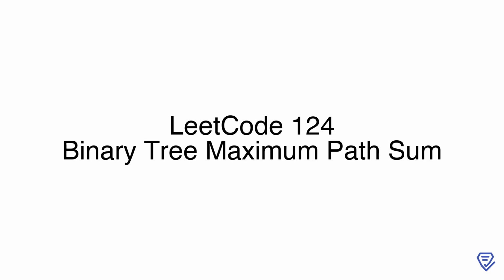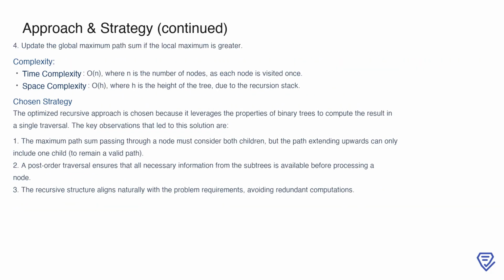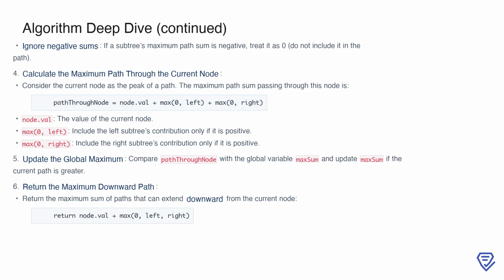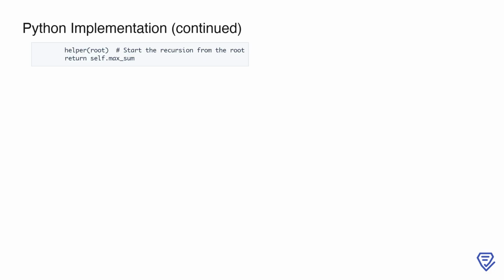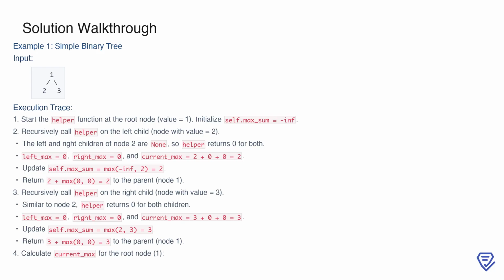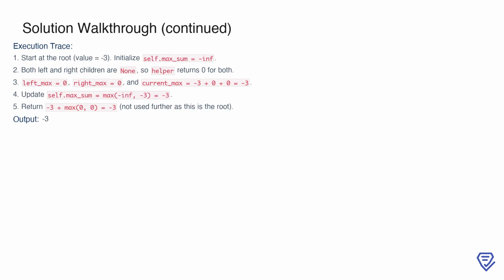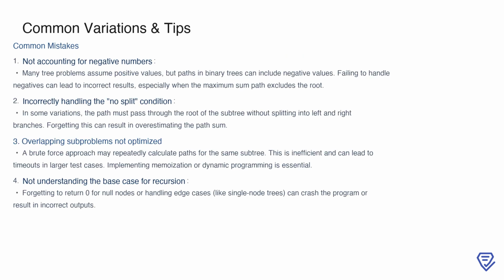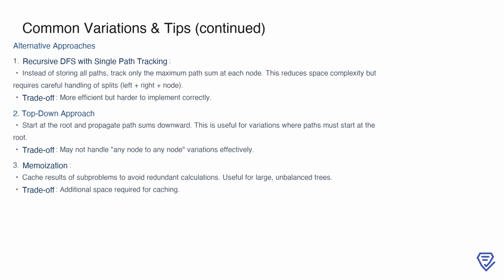LeetCode 124: Binary Tree Maximum Path Sum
Difficulty: Hard

📚 Topics: Binary Tree, Dynamic Programming, Math, Recursion, Stack

⏱️ Timestamps:
00:00 - LeetCode 124: Binary Tree Maximum Path Sum
00:18 - Problem Statement
00:56 - Problem Statement (continued)
01:26 - Problem Statement (continued)
02:16 - Problem Statement (continued)
03:01 - Approach & Strategy
04:11 - Approach & Strategy (continued)
05:34 - Approach & Strategy (continued)
06:34 - Algorithm Deep Dive
07:29 - Algorithm Deep Dive (continued)
08:23 - Algorithm Deep Dive (continued)
09:15 - Algorithm Deep Dive (continued)
10:26 - Algorithm Deep Dive (continued)
10:50 - Python Implementation
11:51 - Python Implementation (continued)
12:32 - Java Implementation
13:50 - Java Implementation (continued)
14:33 - Solution Walkthrough
15:54 - Solution Walkthrough (continued)
17:16 - Solution Walkthrough (continued)
18:48 - Solution Walkthrough (continued)
19:37 - Time & Space Complexity
20:30 - Time & Space Complexity (continued)
21:29 - Time & Space Complexity (continued)
22:27 - Time & Space Complexity (continued)
23:02 - Common Variations & Tips
24:17 - Common Variations & Tips (continued)
25:26 - Common Variations & Tips (continued)
26:25 - Common Variations & Tips (continued)
27:32 - Conclusion
27:54 - Thank You!